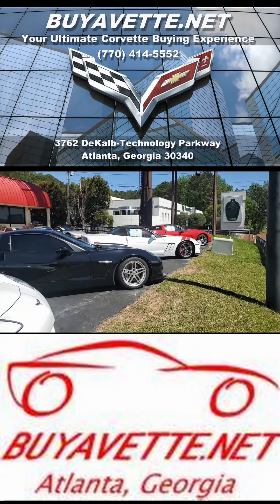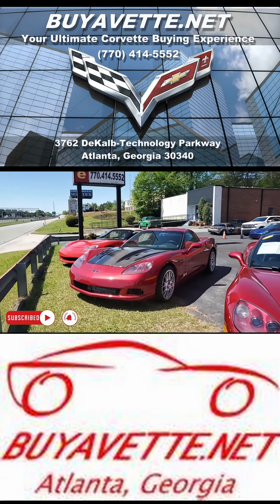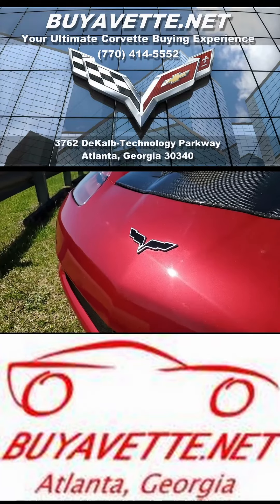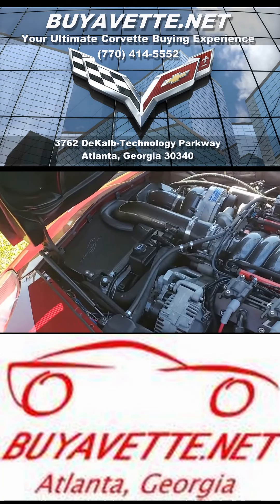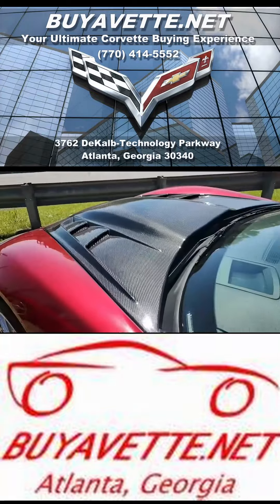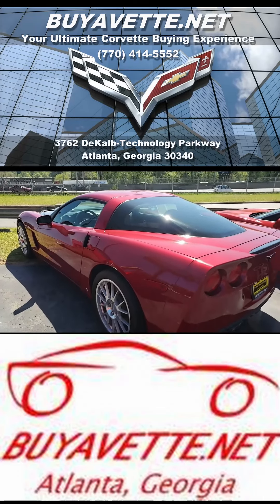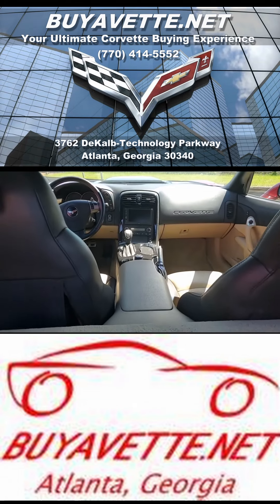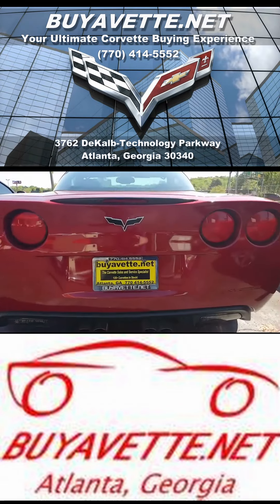2008 Corvette 3LT Coupe 600+HP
Buyavette.Net is the nation's largest dealer in Classic and Late-Model Corvettes! Over 120 Corvettes are in stock at all times.
Check Out Buyavette.Net online Today!